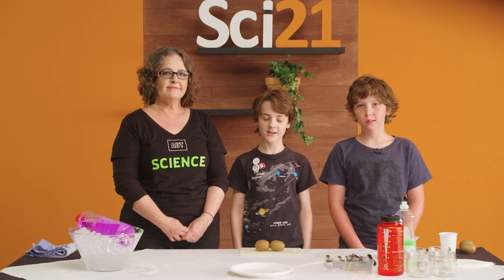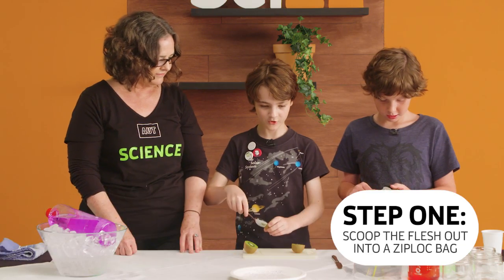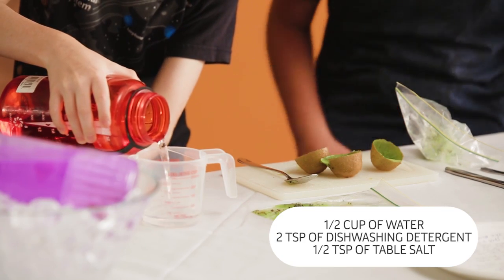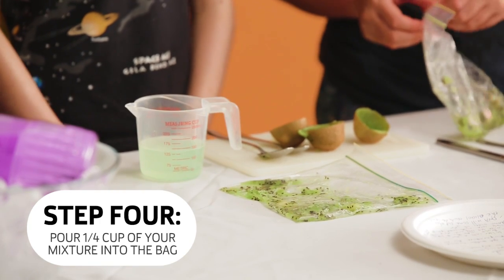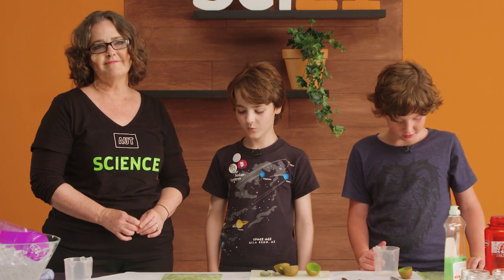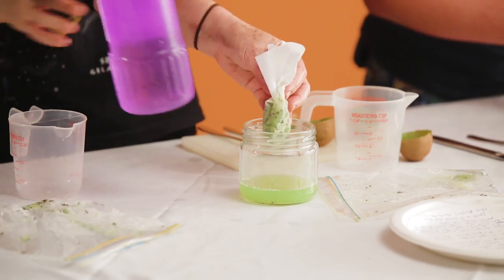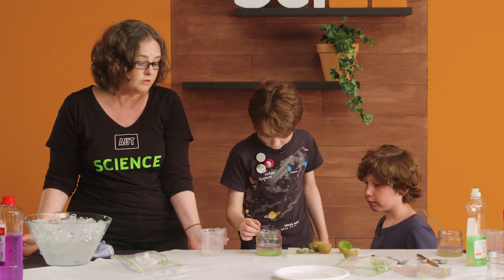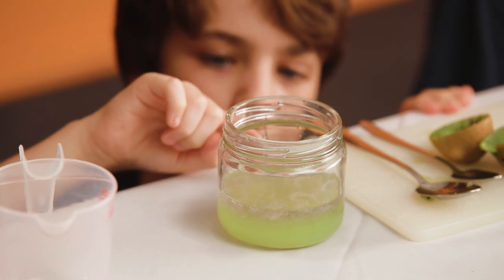Science for 10 year olds by 10 year olds: Extracting DNA from Kiwifruit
Sci21 Fun: Science for 10 year olds by 10 year olds: Extracting DNA from Kiwifruit using household products

Presented by:
Finn Lavery
Gus Singleton-March
Dr Colleen Higgins

Want to ask one of the scientists a question? Or are you a budding science communicator who would like to become involved with Sci21?